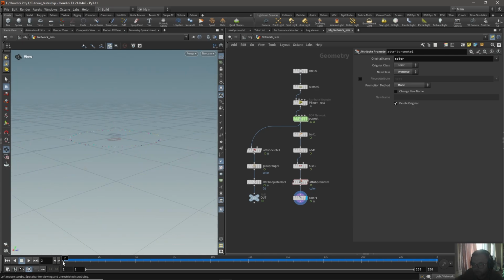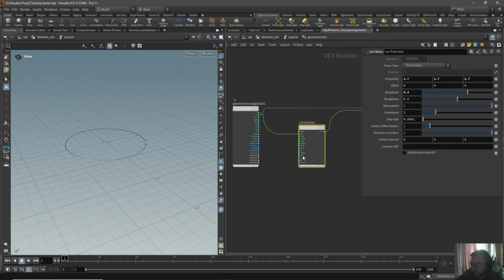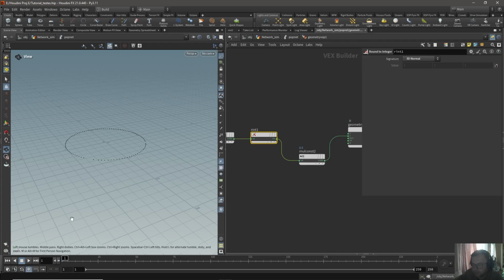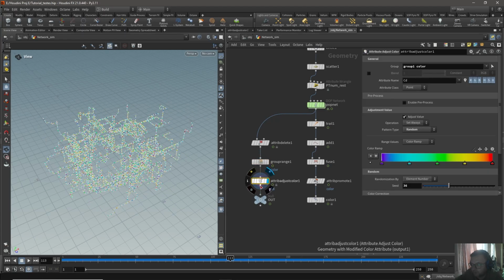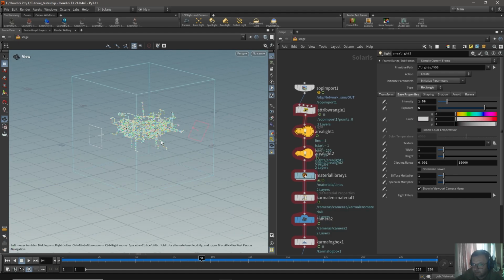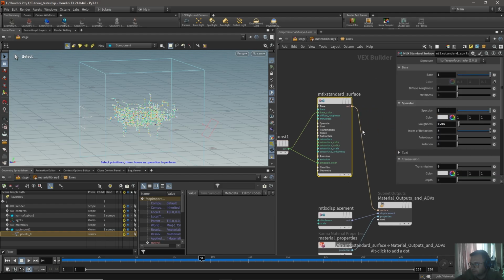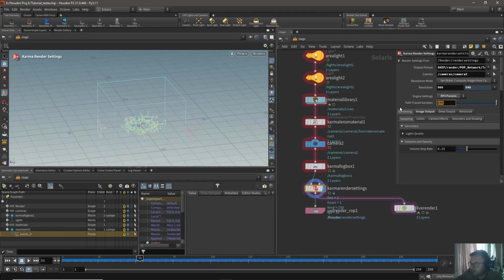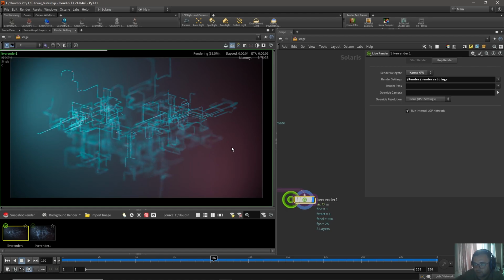How I created a particle network inside of Houdini FX / Tutorial